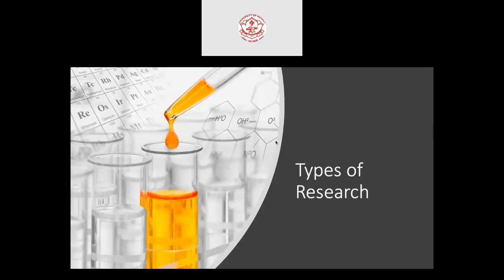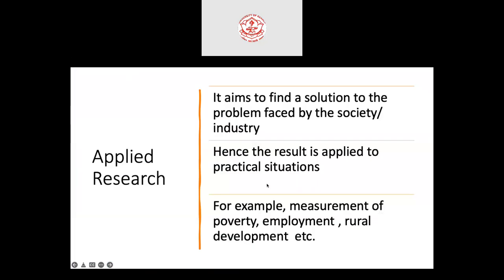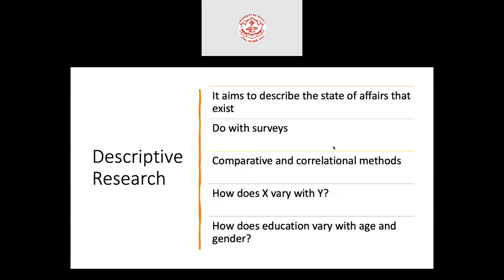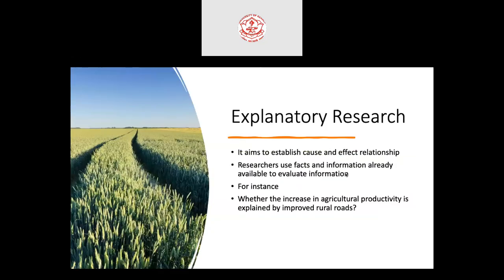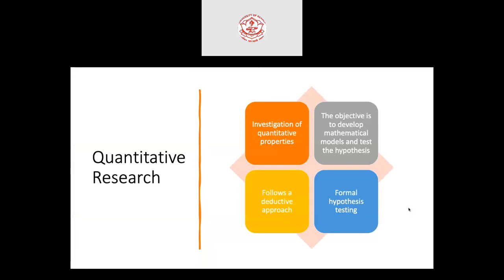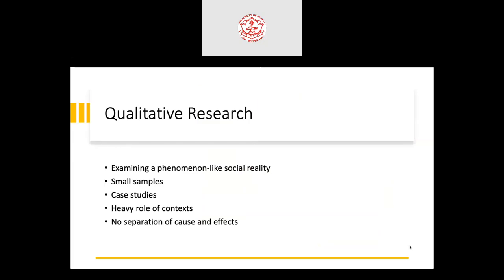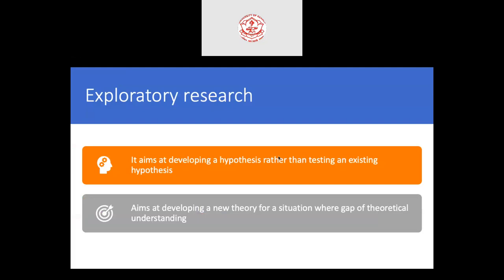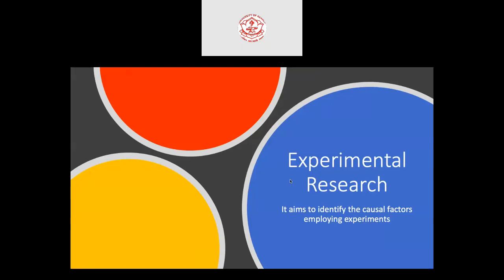PhD Course work examination | Types of Research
Based on the syllabus of PhD course work examination